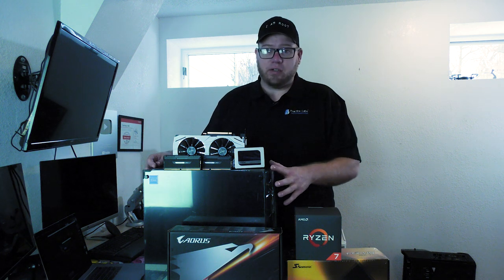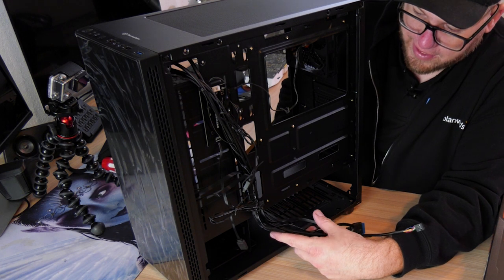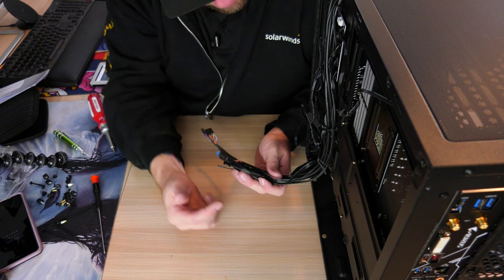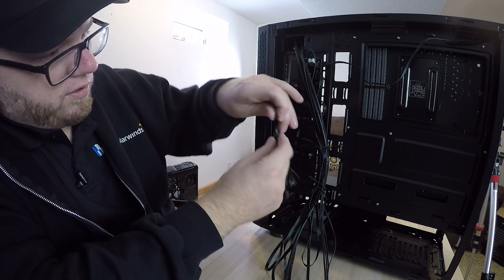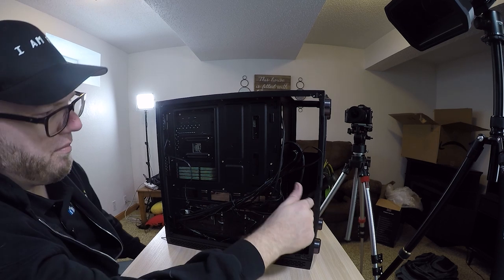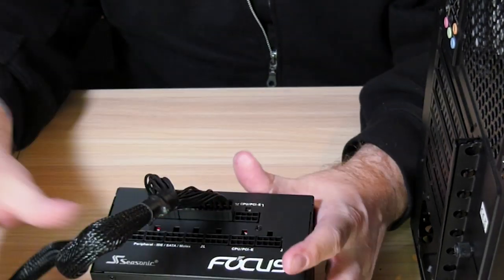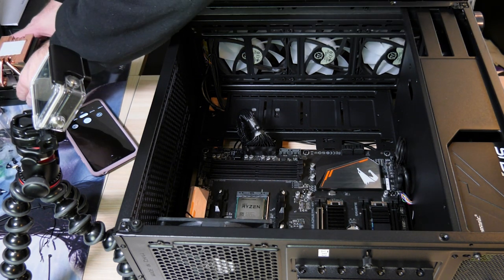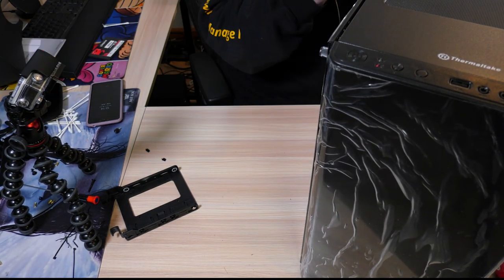Ryzen 2700x PC Build - 32GB RAM & 6GB 1060GT Video Card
In this video we are piecing together our new build after our last build failed up miserably.   Enjoy this AMD Ryzen 2700x build.  32GB of RAM, 6GB Asus 1060GT video card and so much more!

Aorus B450 Pro WIFI Motherboard
Corsair Vengence 32GB RAM
Seasonic 750W Power Supply
Asus 6GB 1060GT GPU
Crucial 512GB SSD

Top Recommendations!
Thank you for visiting my YouTube channel.